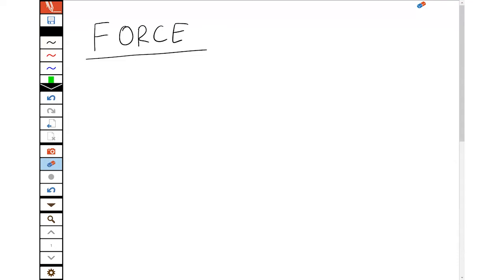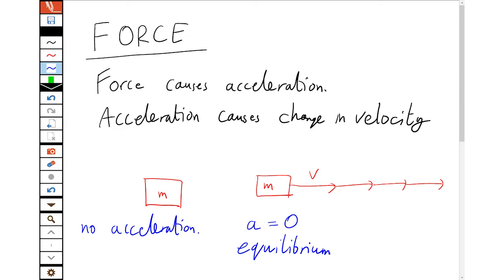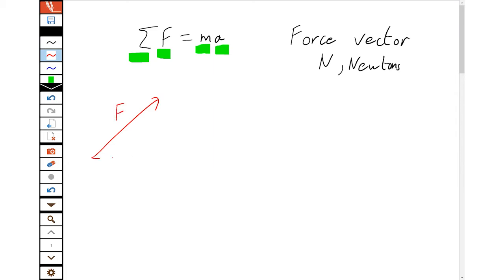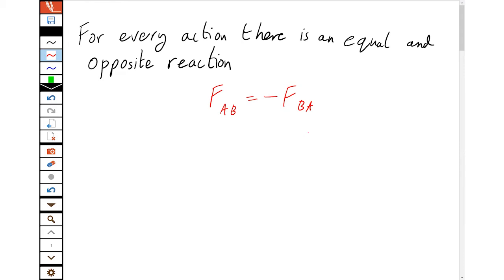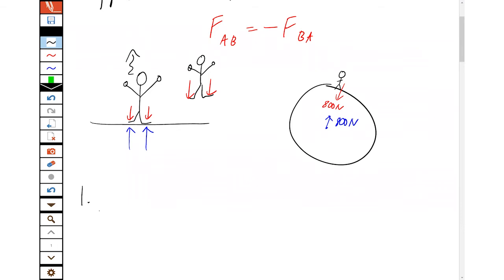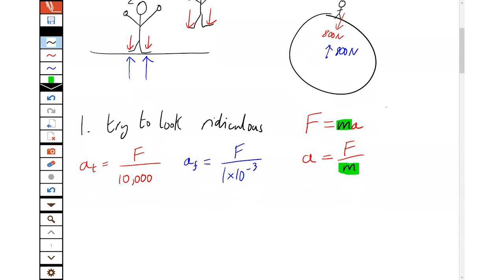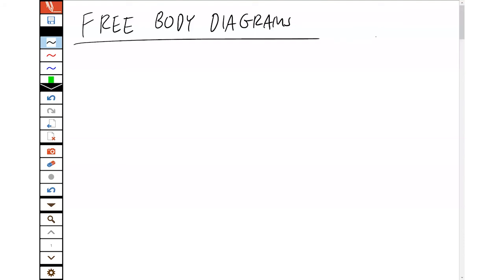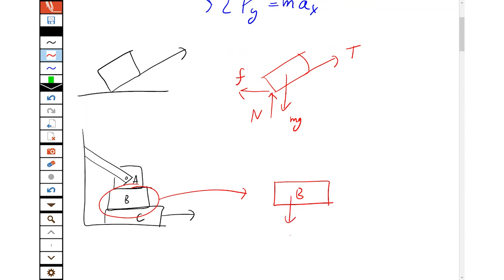PHYS 1D03 Primer: Forces, Newton’s Laws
Our PHYS 1D03 Primers with superstar instructor Luke will get you prepped for your first year of university. In this video, we're reviewing:

00:00:00 Introduction
00:00:22 Force
00:03:30 Newton's Laws
00:10:42 Free Body Diagrams
00:12:58 More resources

Join the PHYS 1D03/1E03 StudyHub to connect with other students, ask questions, and access study resources from our expert instructors

Luke (BSc, MSc x2) has helped 30,000+ students at 288 prep sessions since 2007. for more great academic resources and to sign up for our midterm and exam prep sessions.